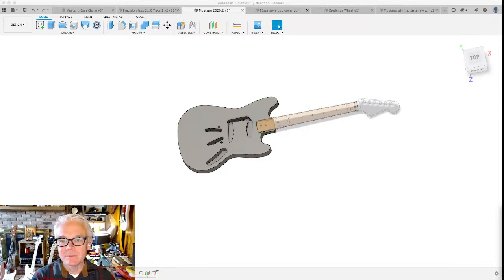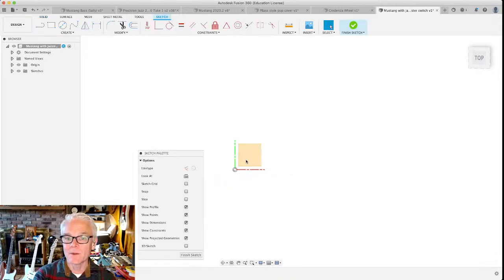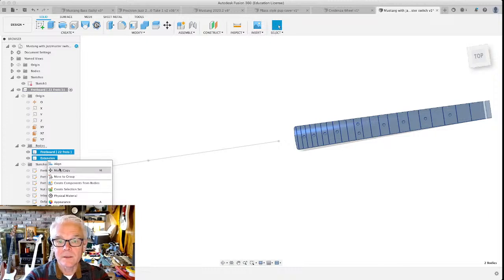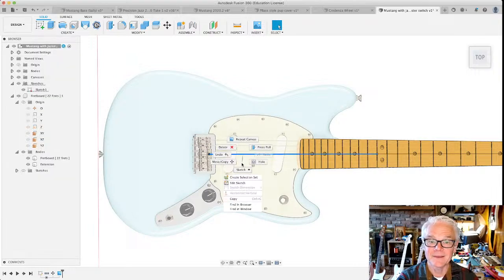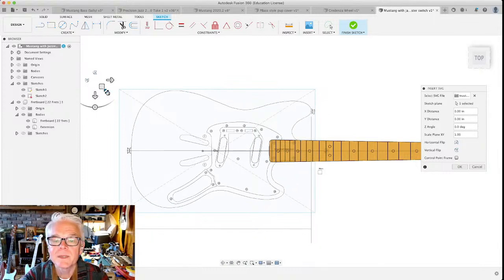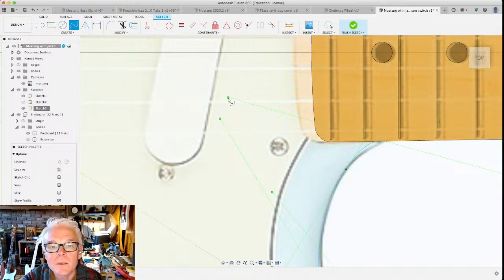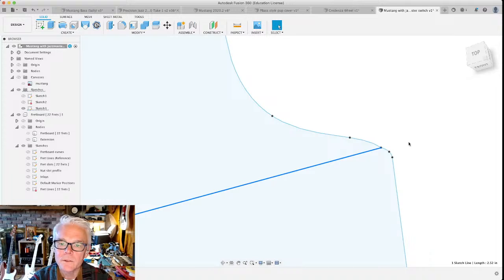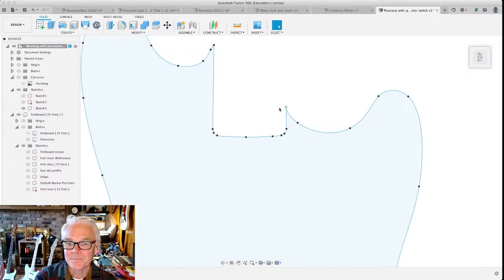Introduction to Fusion 360: Designing Electric Guitars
In this livestream I'll provide an introduction to using Fusion 360, the CAD/CAM program from Autodesk. We'll focus on the Design workspace including sketch mode, and scaling svg templates and using images as canvases. Although I'll be describing all these in the context of designing an electric guitar, everything should translate nicely to designing any 3D object for CNC milling or for 3D printing. Enjoy!